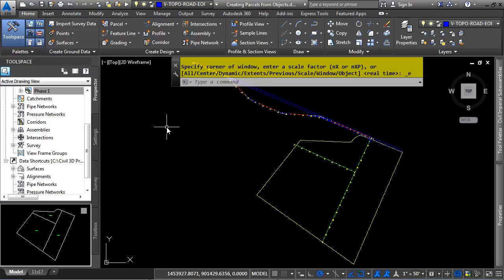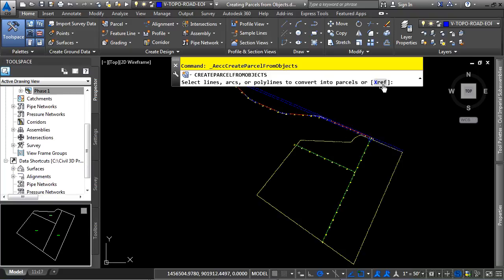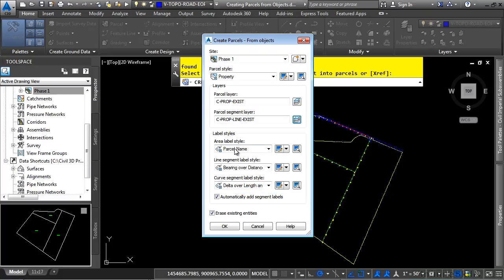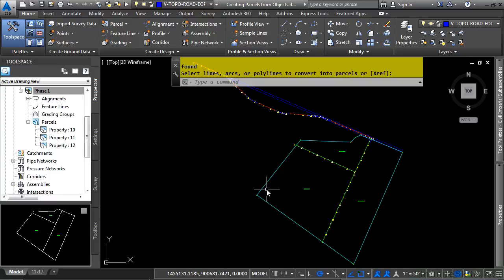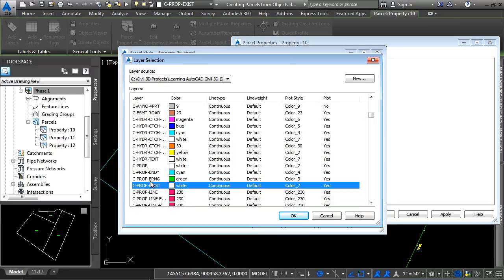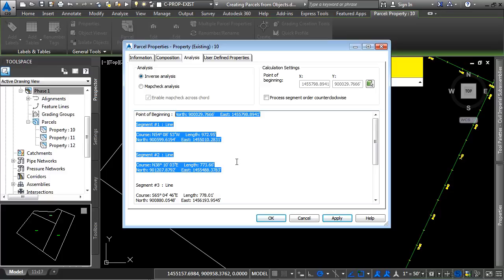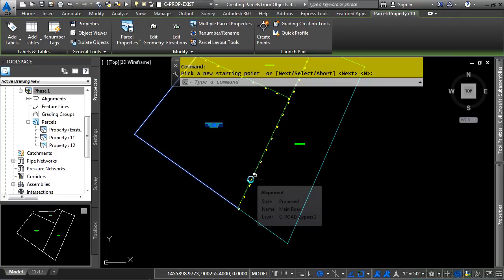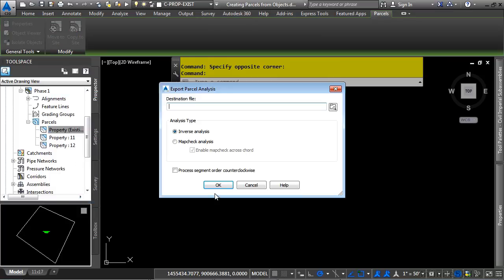16 02 Creating Parcels From Objects